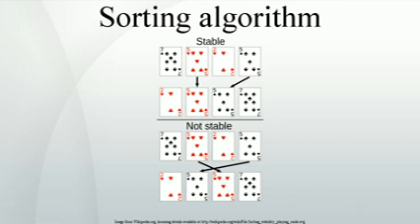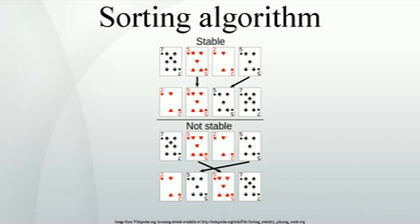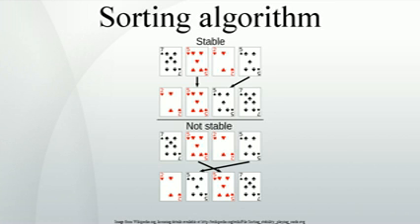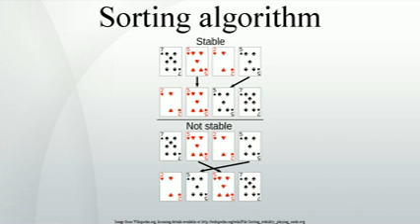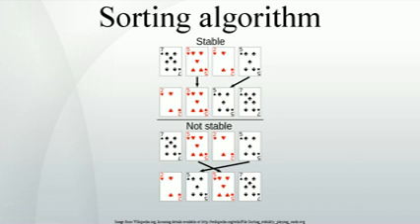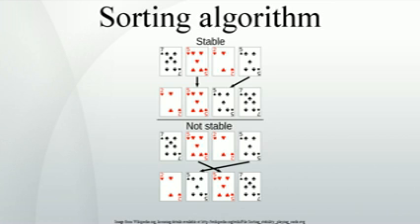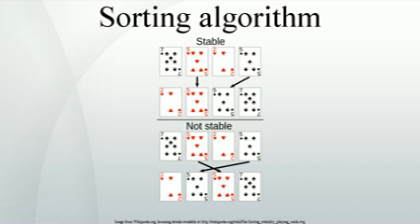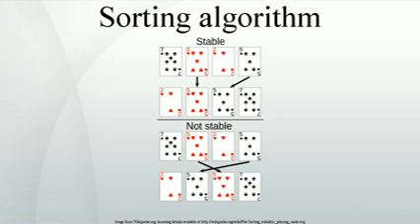Sorting algorithm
A sorting algorithm is an algorithm that puts elements of a list in a certain order. The most-used orders are numerical order and lexicographical order. Efficient sorting is important for optimizing the use of other algorithms  which require input data to be in sorted lists; it is also often useful for canonicalizing data and for producing human-readable output. More formally, the output must satisfy two conditions: